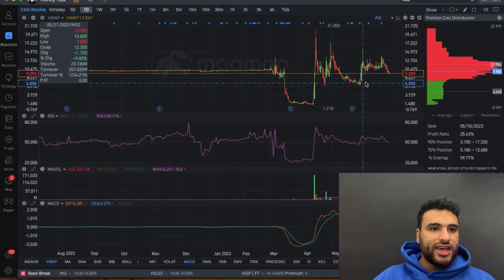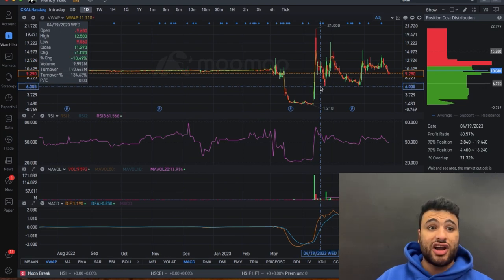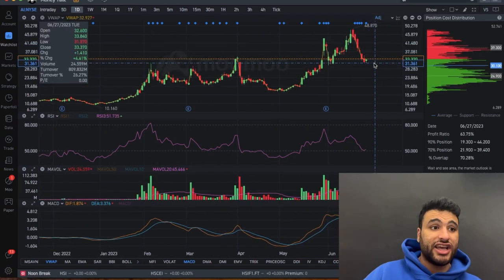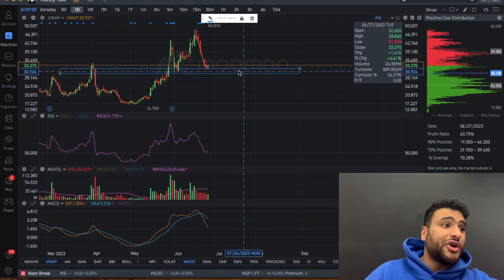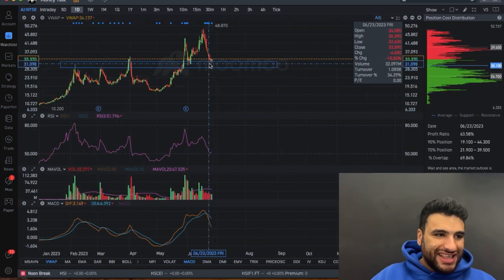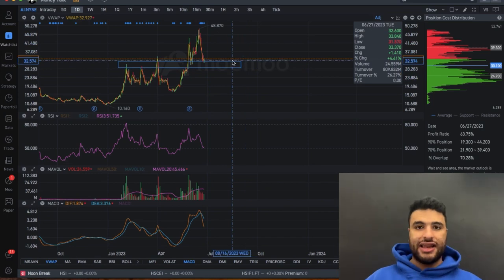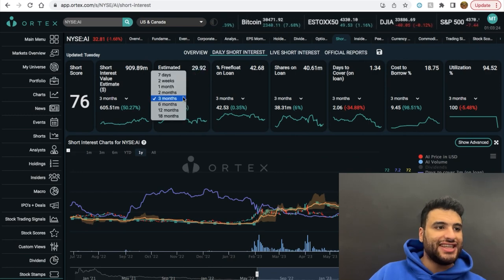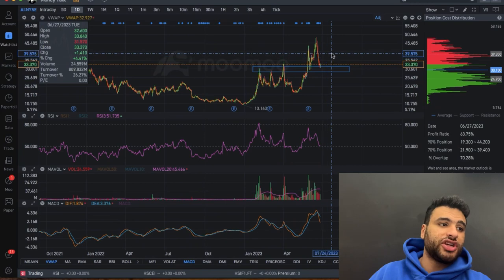CXAI or AI ... which one will double your money first? ($CXAI)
In todays video I will be breaking down and explain what is happening to $CXAI $AI  stock and where this stock is headed from here on!